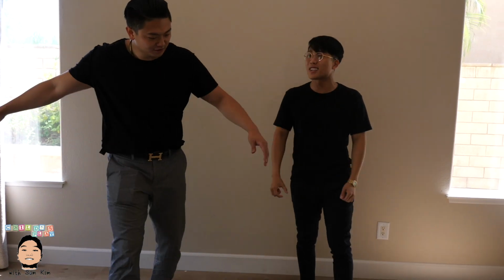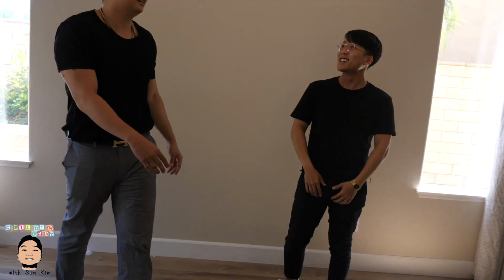Childsplay's with Sam Kim |Nununana Challenge| Ep 1| Joon "Ahjoonma" Lee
Welcome to the Playground Full of Knowledge where Sam Kim and Joon Lee tries to do the Nununana Challenge. Come learn the dance and then try your own version (freestyle)